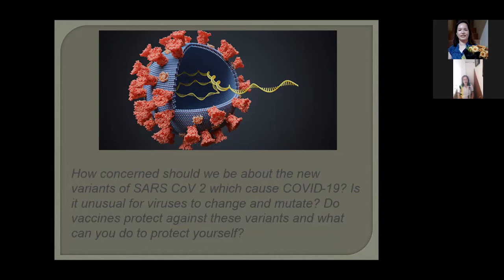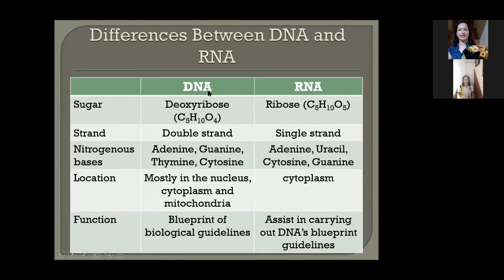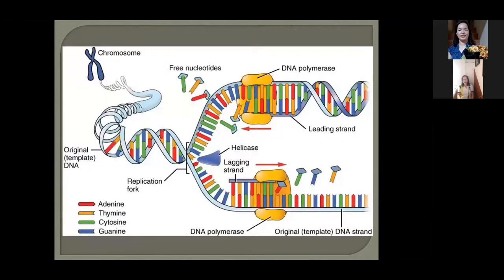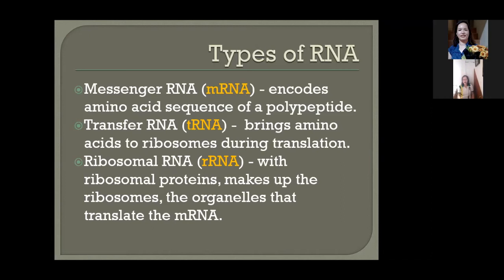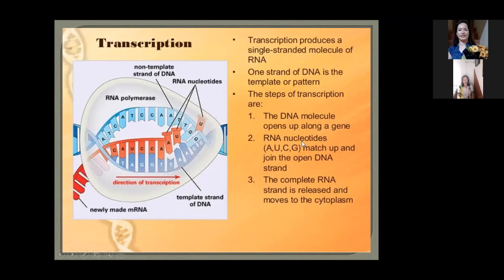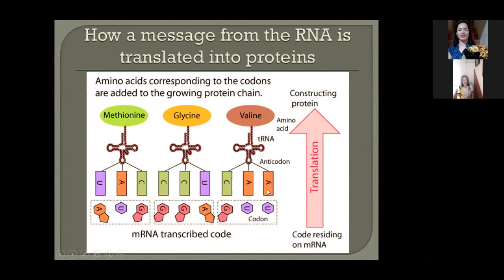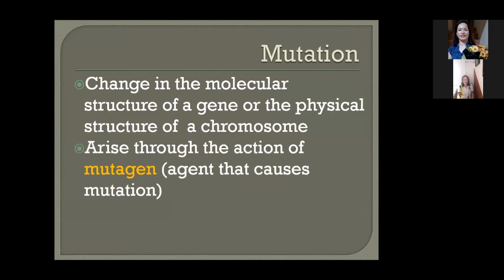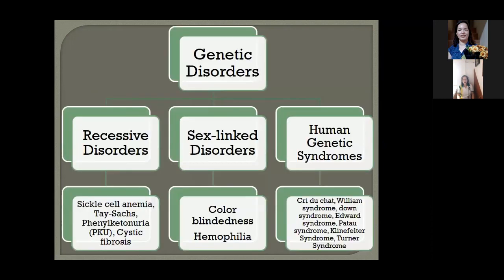Heredity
Lecture About Heredity.